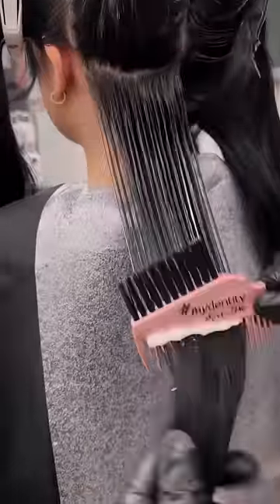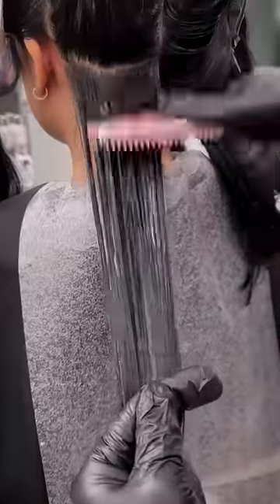Removing Black Box Dyed Hair Color on @blogilates with @Guy_Tang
This is Over 12 hrs of work to remove this Black
@blogilates has been coloring her own hair for over 3 years with layers upon layers of black box color.
It’s not easy to get her hair brown when there’s black box dye.
So I did 3 rounds of color removers. Each round took an hour each and waiting for her hair to turn to a level 4.
After that I apply GuyTang Mydentity Magnum8 with 10vol with @olaplex No1 on to her ends to remove the residual dyes in her ends to remove as much of the color as possible.
After that I apply @guytang_mydentity
1️⃣55g 5BB + 15g 8BB with 10vol on rootàge
2️⃣30g 5BB + 30g 8BB on mids and ends
All with olaplex no1 and GuyTang MyHero Collagen Powder
And one final step left is to glaze.
I use GuyTang Mydentity Demi Color.
1️⃣40g 7Bb + 20g Wicked Shadow7 with 6vol on rootàge
2️⃣7Bb with 6vol on midshaft
3️⃣20g 7Bb + 20g 9Bb with 6Vol on ends
Treat with Olaplex no2
Shampoo and Condition with GuyTang MyHero Nourishing system.
Spray MyHero leave collagen repair and leave in creme.
Blow dry and style and used MyControl hair spray for hold and style.
I also shaped up her hair cut.